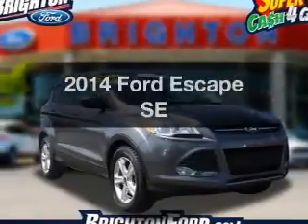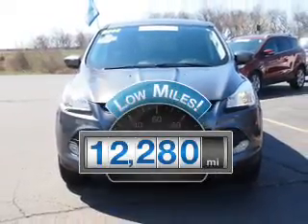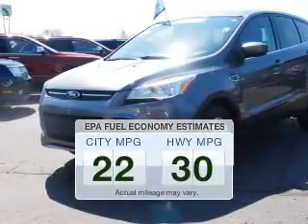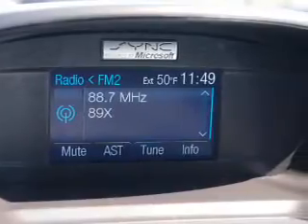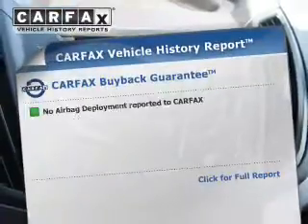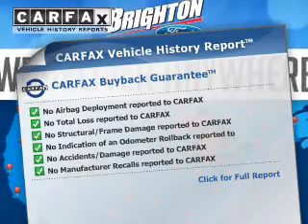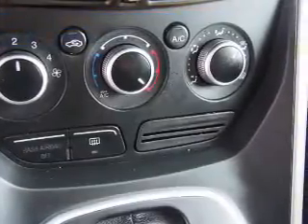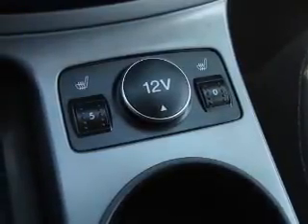2014 Ford Escape - Brighton MI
Year: 2014
Make: Ford
Model: Escape
Trim: SE
Engine: 1.6 L, 4 cylinder
Transmission:
Color: Gray
Mileage: 12280
Address:
8240 West Grand River